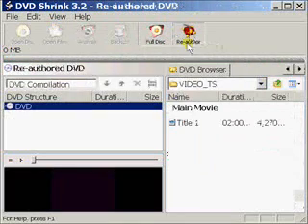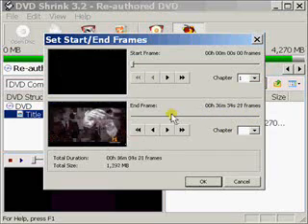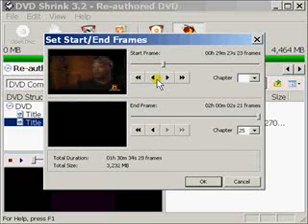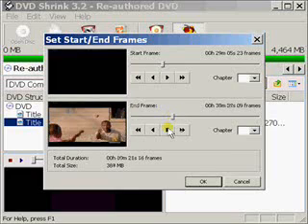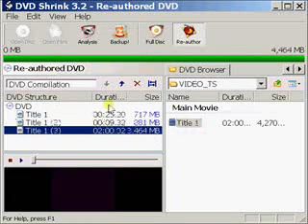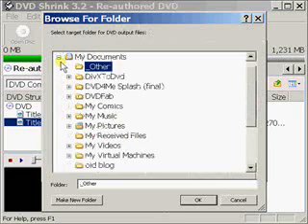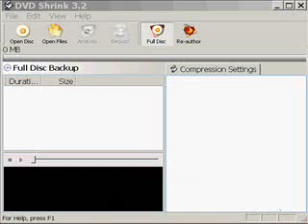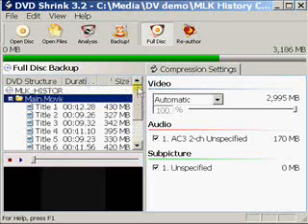DVDShrink Demo - Removing Adverts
Demonstration of how to use DVDShrink's re-authoring mode to remove commercials from TV shows recorded with set top DVD recorders